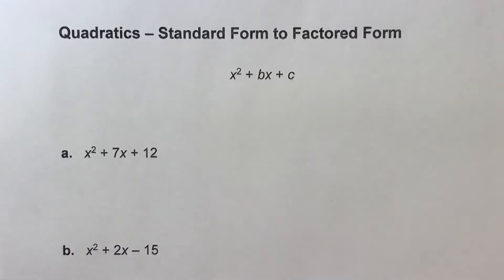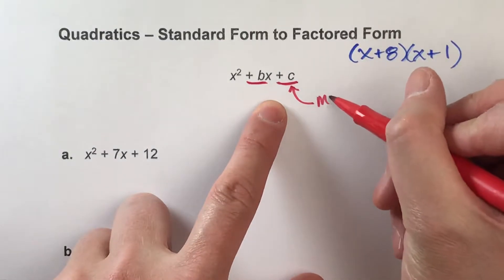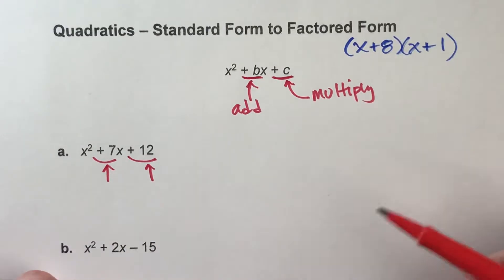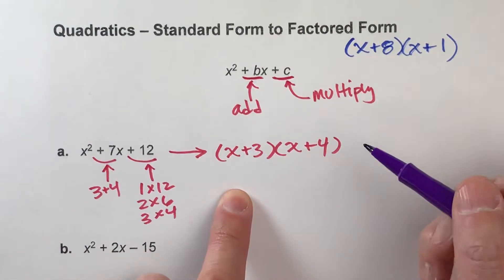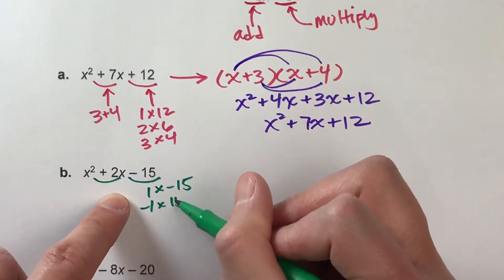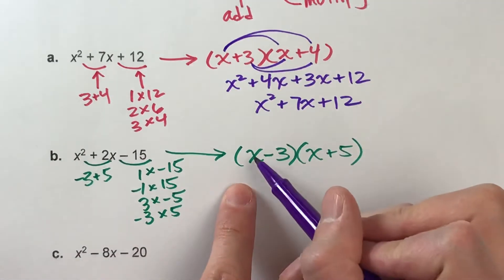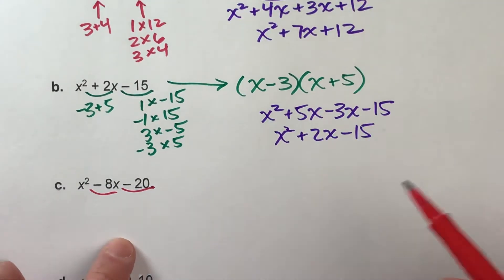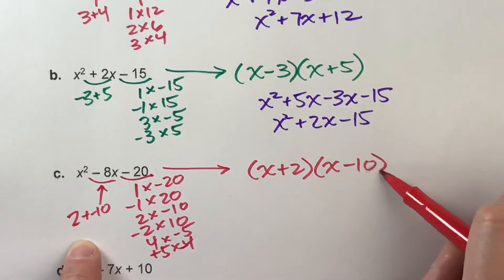Writing Quadratics in Factored Form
Factoring quadratics can be tricky!  In this video, I show you how to take quadratics in standard form and rewrite them in factored form!